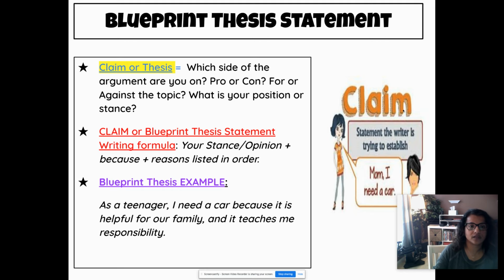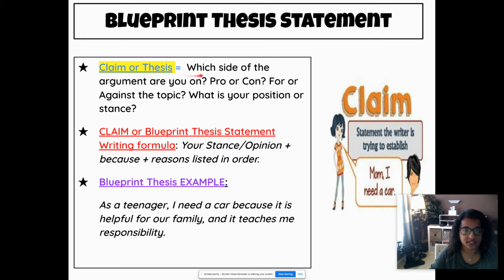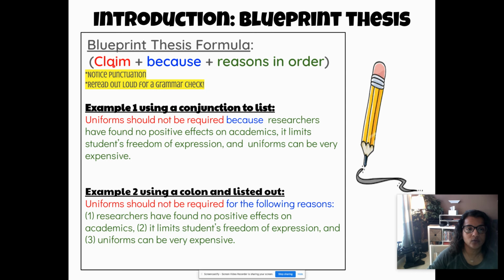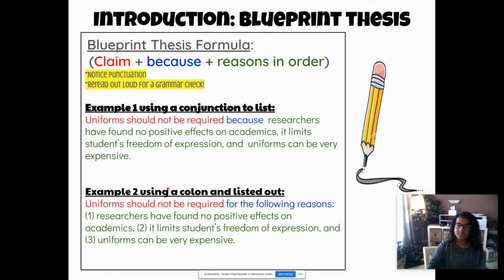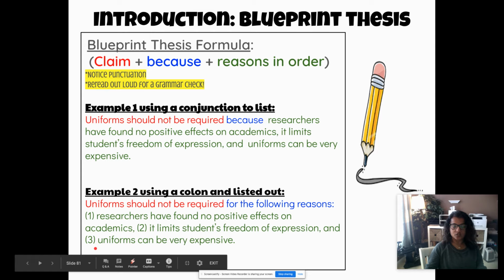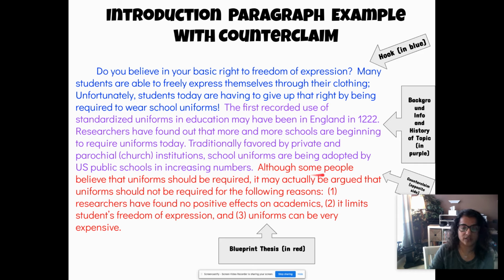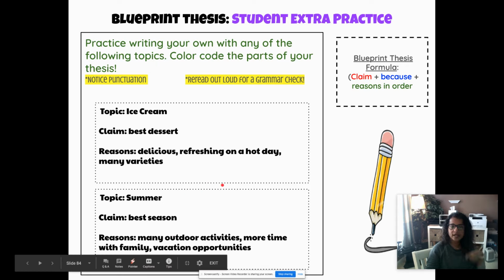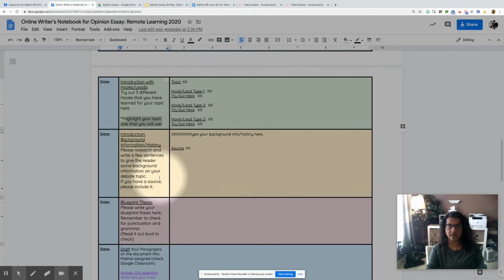Blueprint Thesis writing lesson